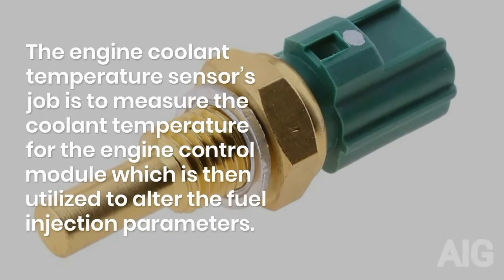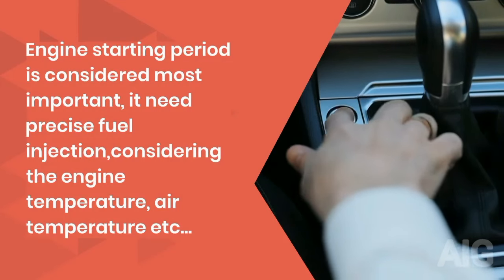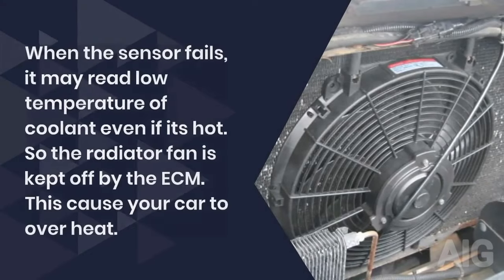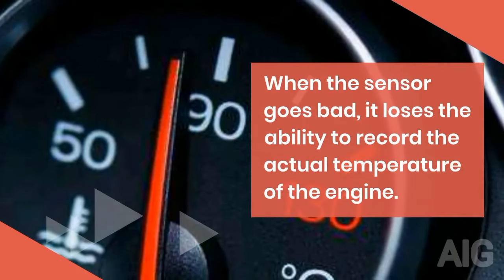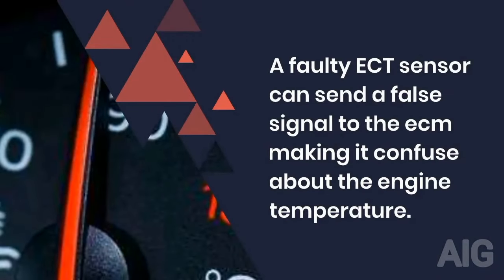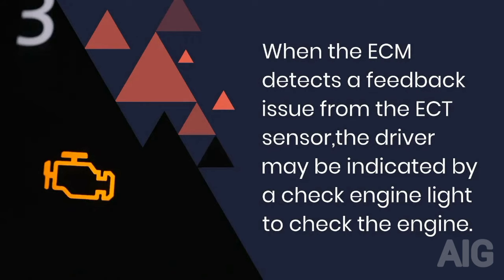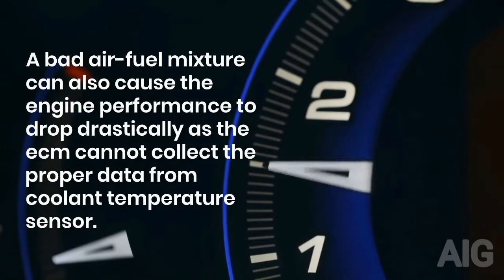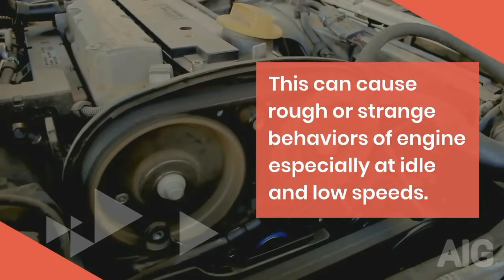Bad Engine Coolant Temperature Sensor - Symptoms Explained | Signs of failing engine temp sensor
Engine coolant temp sensor measures the actual temperature of the engine. This data is required by the ECM to adjust the fuel injection parameters and timing parameters for best engine performance. The measurement is also used to activate the radiator fan to avoid engine from overheating. This video tells some symptoms when ECT sensor goes bad.

What happens when car overheats?
What are the signs of bad coolant temperature sensor?
Where is coolant temperature sensor located?
Why do engine overheat?
Bad coolant sensor symptoms.
Signs of bad coolant temperature sensor.
How to check coolant temperature sensor?
How to replace coolant temperature sensor?
How to test coolant temperature sensor?
Will bad coolant temperature sensor cause engine overheating?
Will bad coolant temperature sensor cause engine starting problems?
Diagnose coolant sensor.
Bad coolant temperature sensor signs.